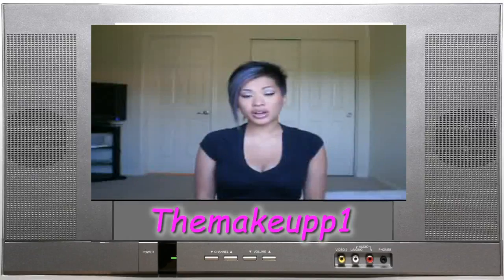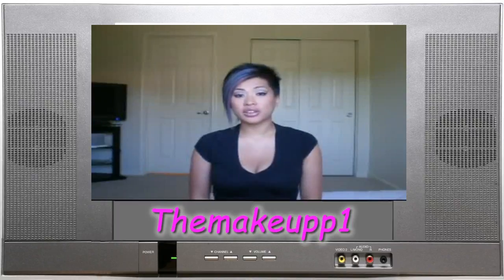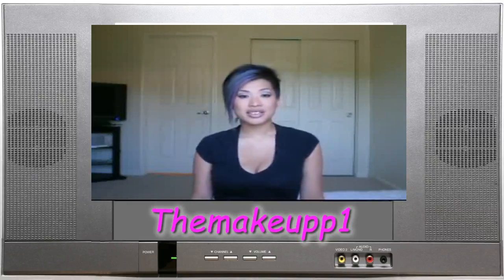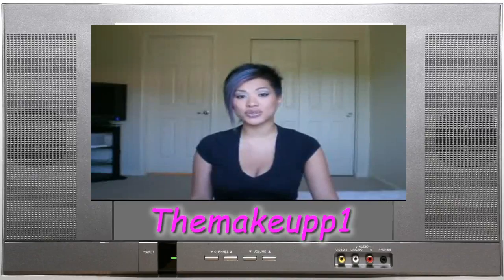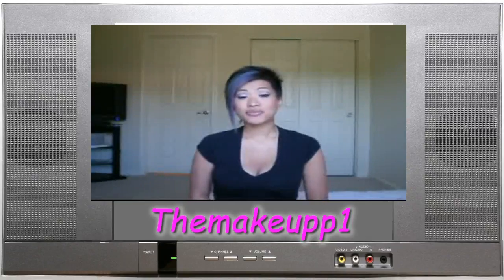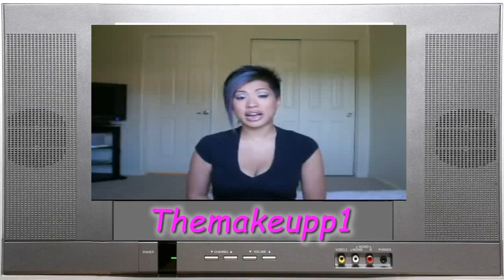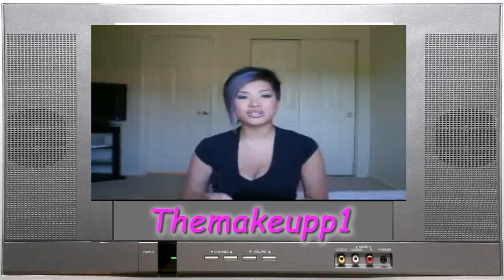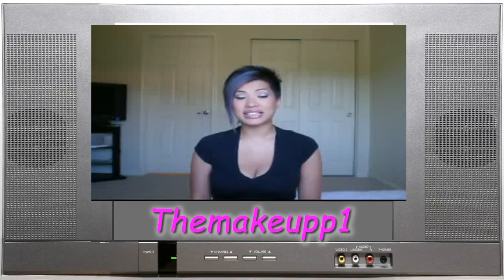The many great uses of virgin coconut oil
I can't live without virgin coconut oil and so here is the requested video of the ways I use coconut oil.  Hope you guys enjoy!!!

Formspring